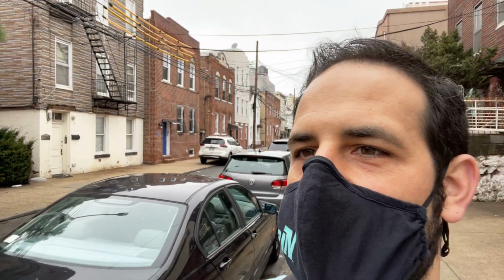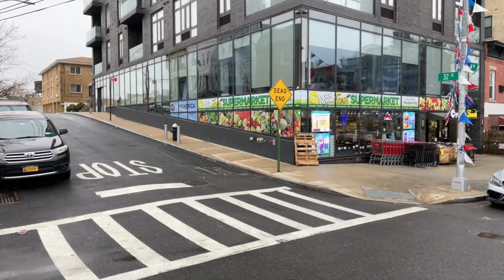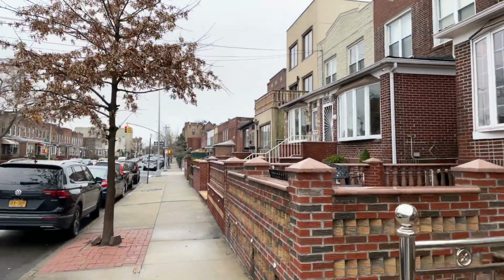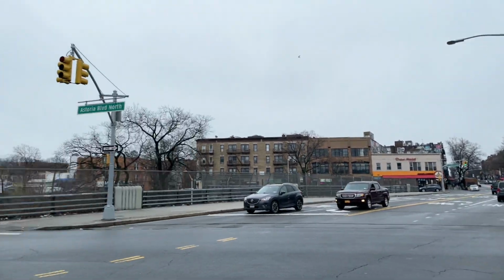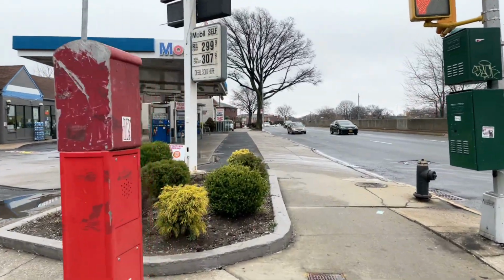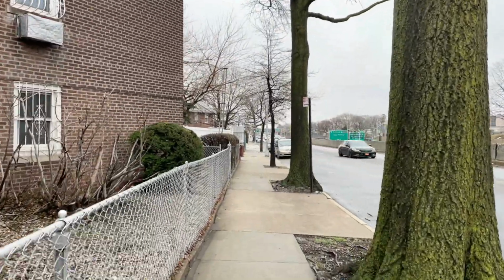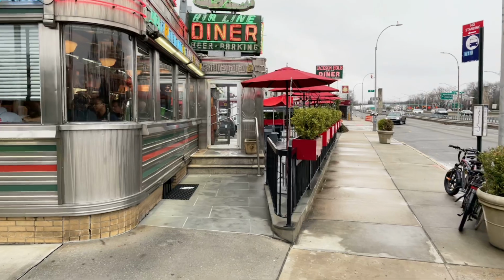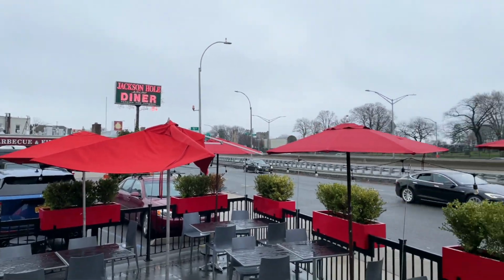A Goodfellas Tour of NYC - Live from Astoria, Queens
Here's a walking tour of three Goodfellas filming locations in Astoria, Queens:
1. Paulie's house (porch)
2. Henry's boyhood home (porch)
3. Airline Diner (where they steal their first tractor trailer)

I shot this footage on my iPhone 12 Pro
I also used:
📱 DJI Osmo Mobile 3 to stabilize my phone
🎤Rode Wireless GO II 2-Person Compact Digital Wireless Microphone